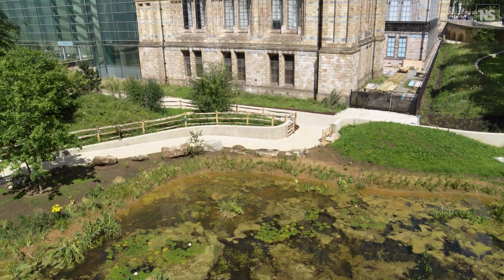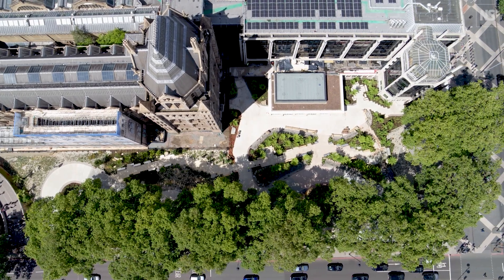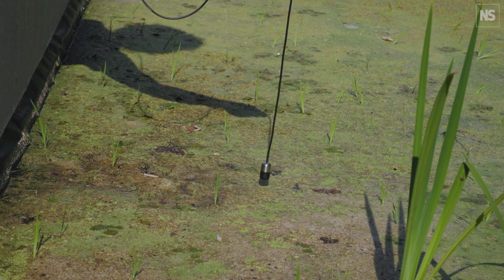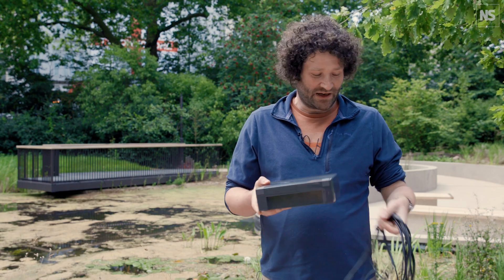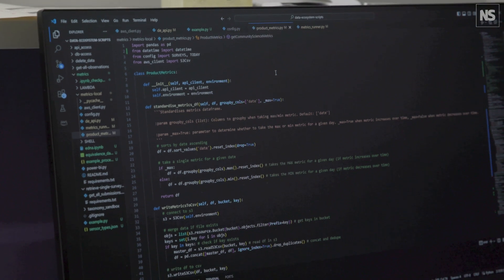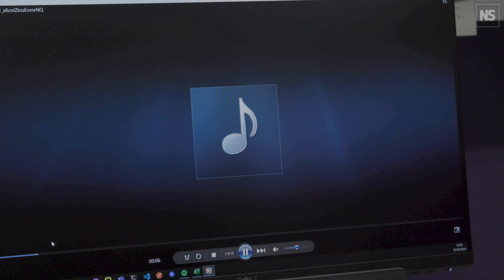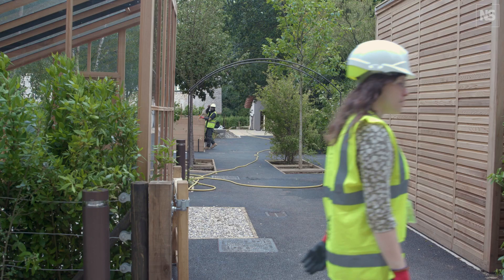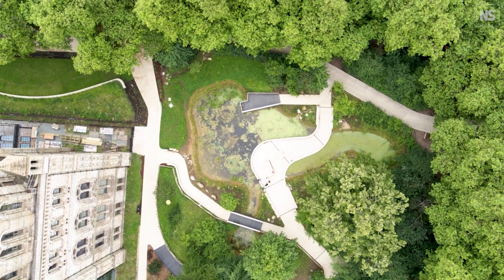Inside one of the UK's most studied urban nature sites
London’s Natural History Museum has opened its revamped urban garden to the public. The 2-hectare (5 acre) site hosts 25 sensors gathering environmental DNA and acoustic data to help monitor, understand and protect urban nature.